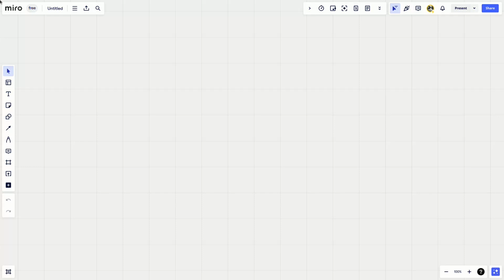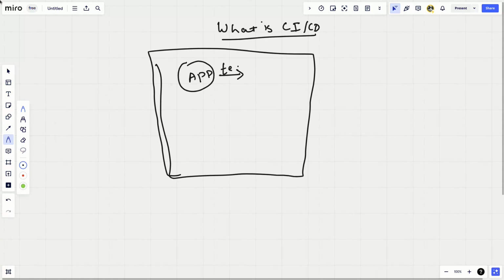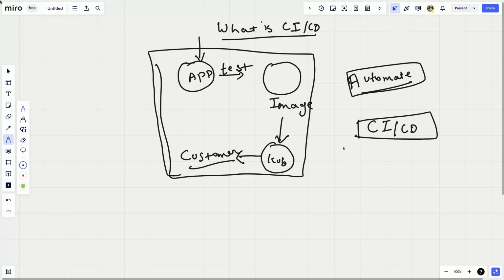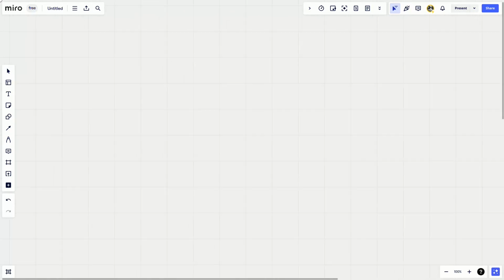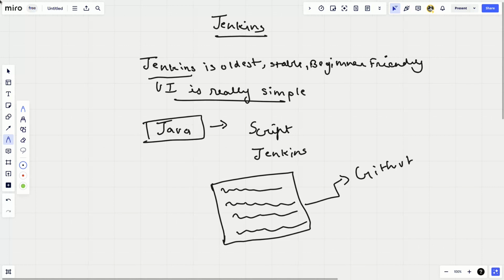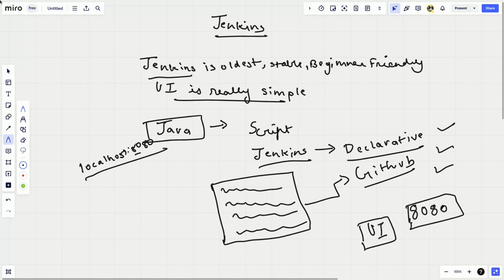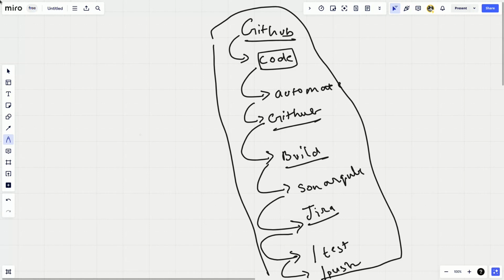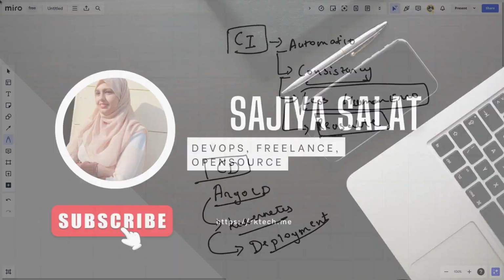Jenkins for DevOps Engineers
Hello guys, Today in this video, we will learn about CI/CD tools, and one of the most important tools in that is Jenkins. We will learn how and why we need Jenkins. I hope you like this video.